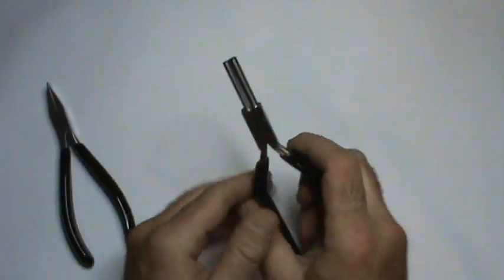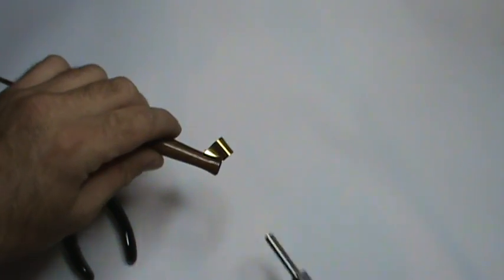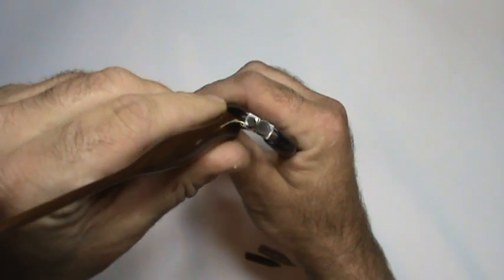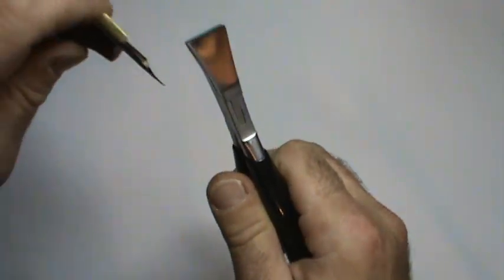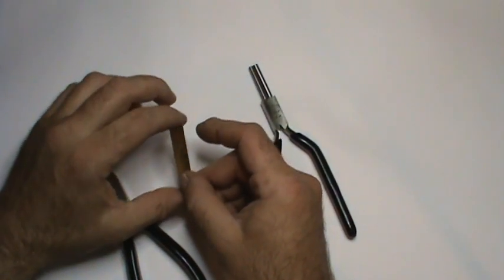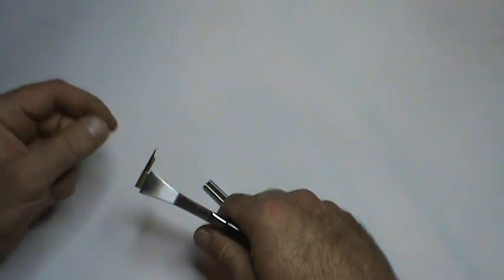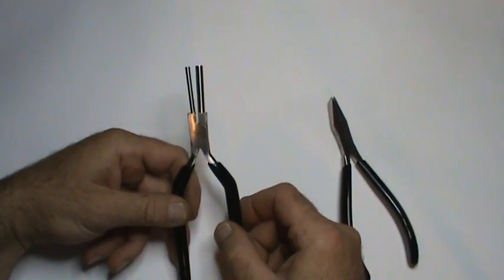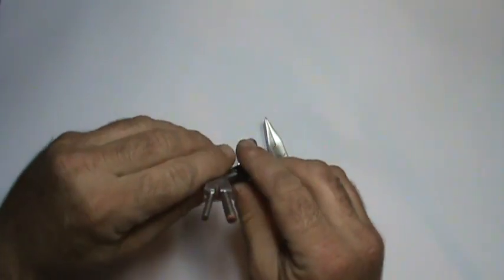Yoke Pen Co. Professional Nib Flange Pliers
Instructional video on use of my new line of custom pliers for adjusting flanges on oblique pen holders.They are now available through Paper and Ink Arts